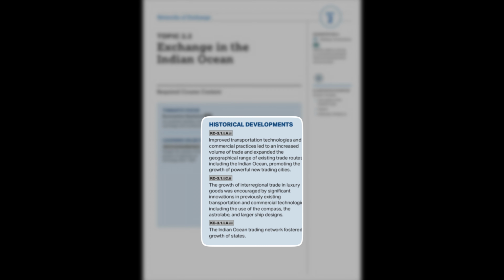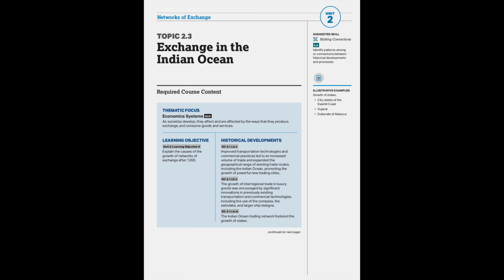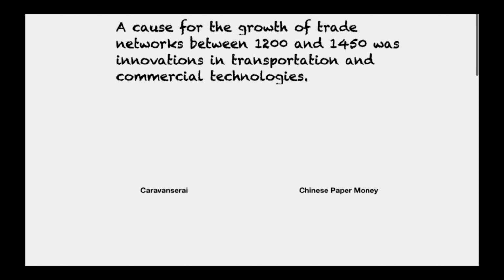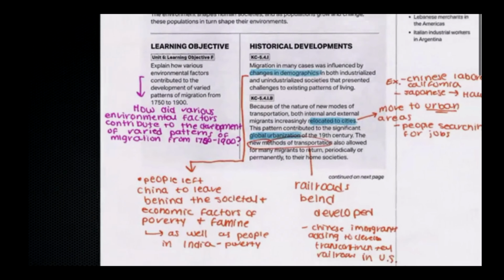Video Lesson: The AP Exam 1